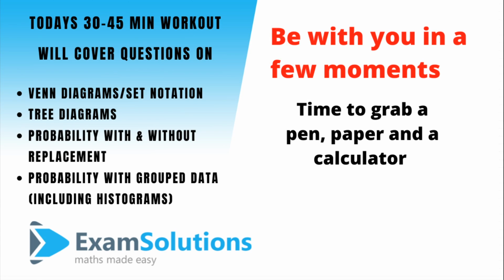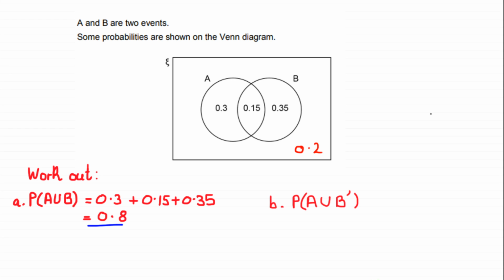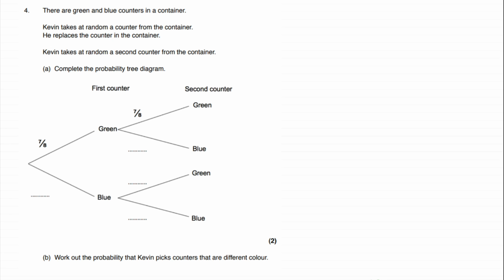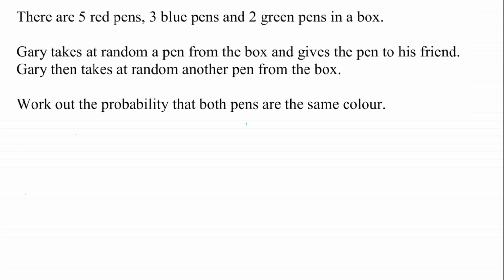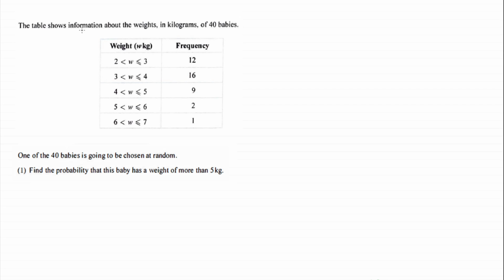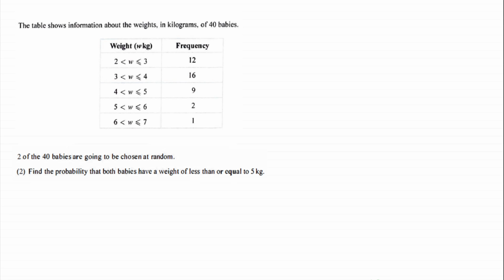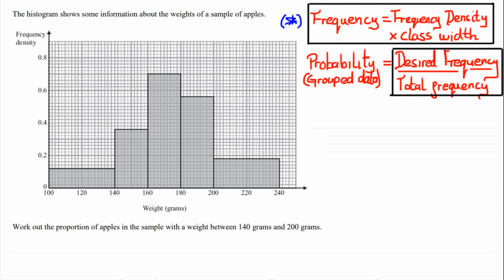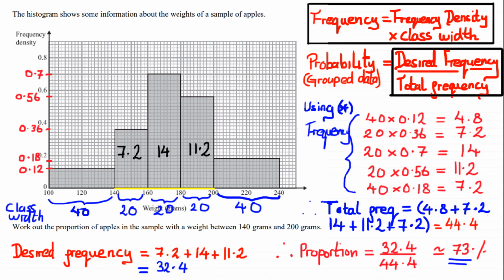GCSE Maths Workout (3) | ExamSolutions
GCSE Maths workout (3) Short revision questions covering aspects of GCSE Maths.